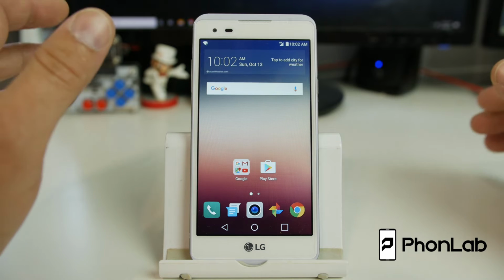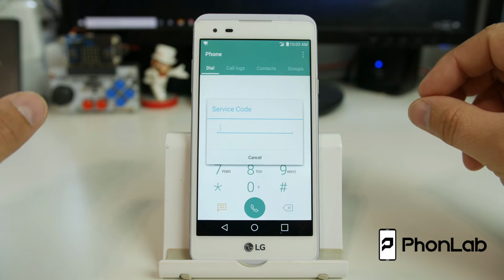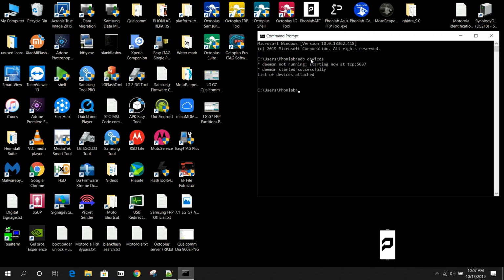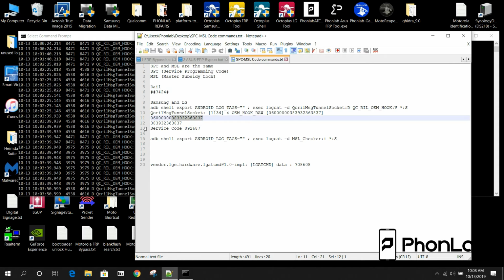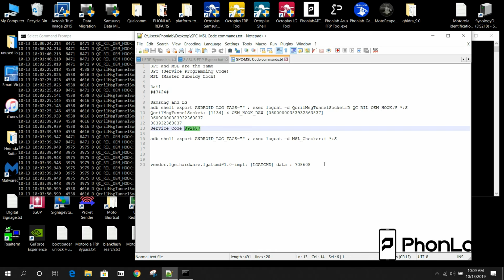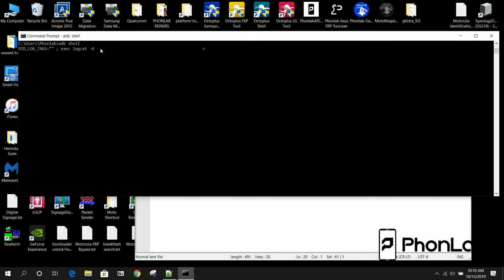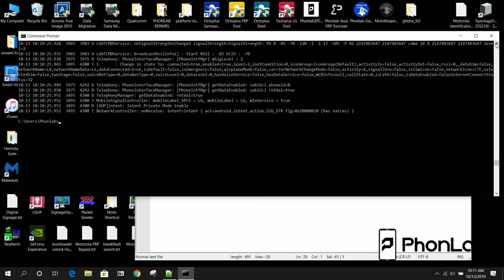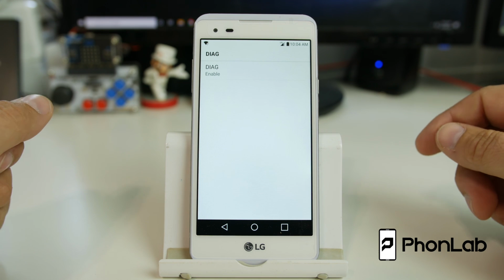How to find the LG SPC MSL codes with a Logcat over adb shell